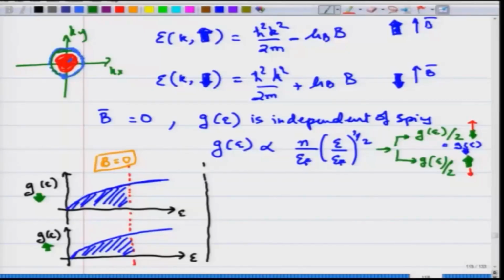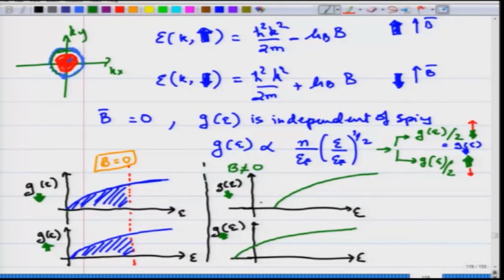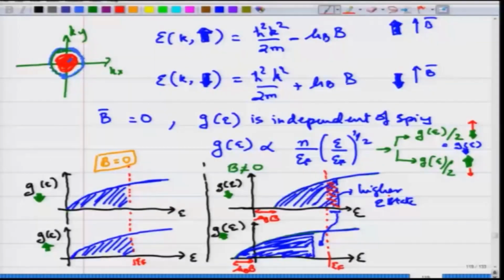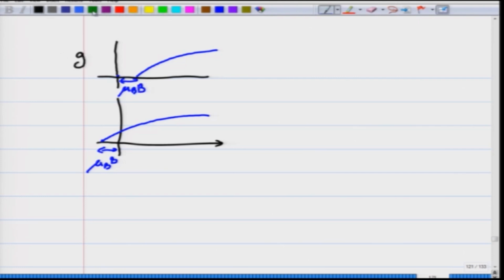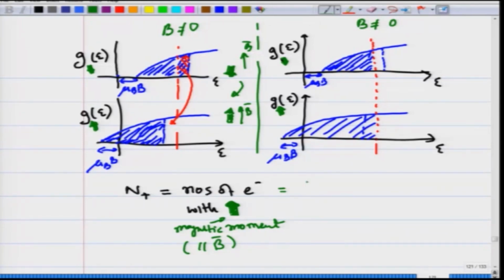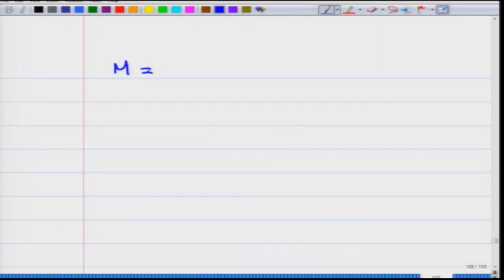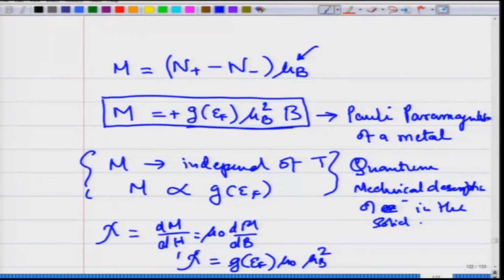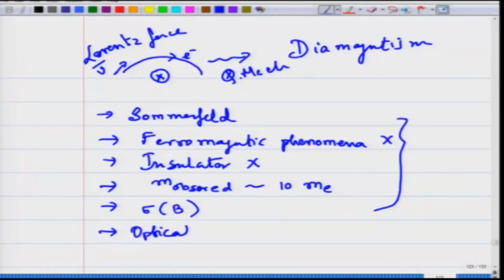Introduction to Magnetism in Metal Part 3